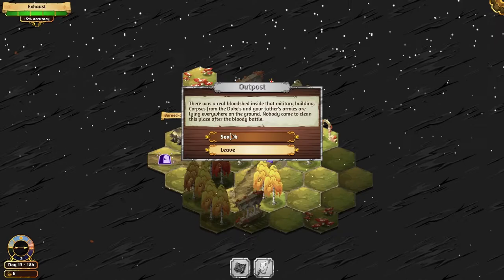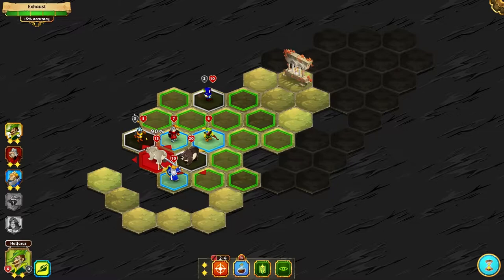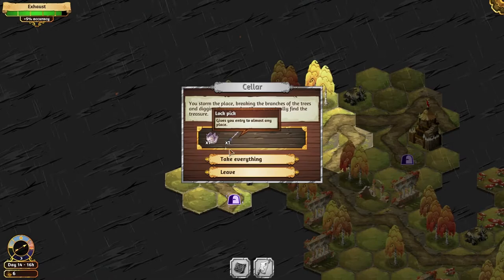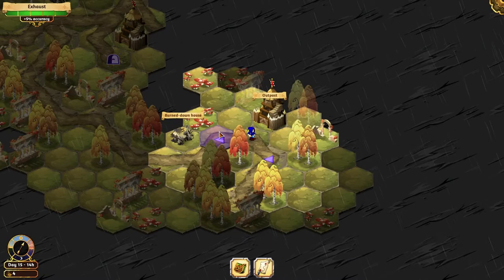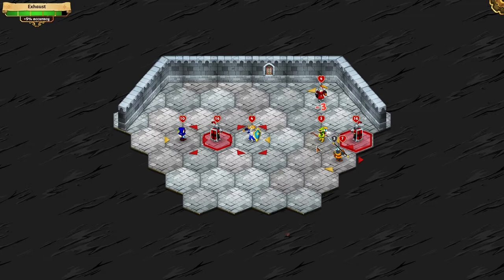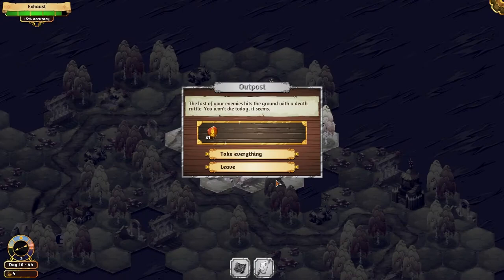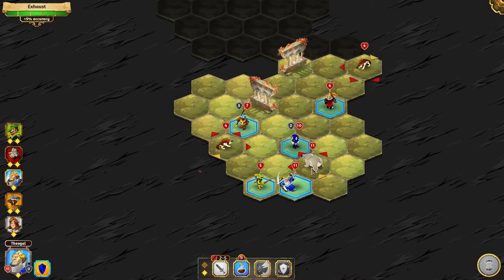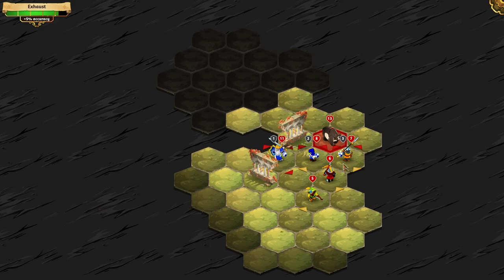Let's Play Crowntakers - Ep.11 - Bear Necessities!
Episode 11 - Bear Necessities!

We fight a bunch of bears, they die, I don't. Mission accomplished.

Thanks Kasedo Games for sending me a review copy of the game, I very much appreciate it!